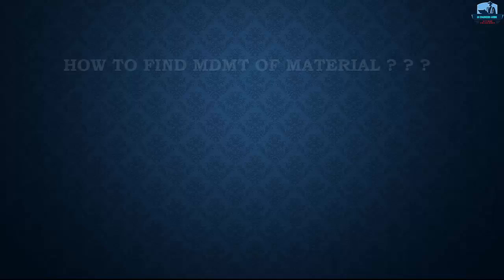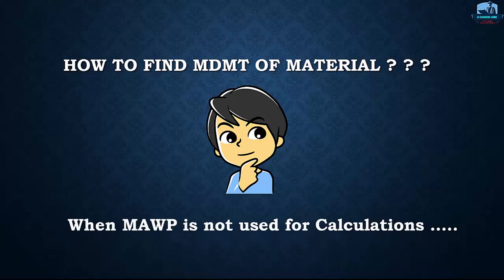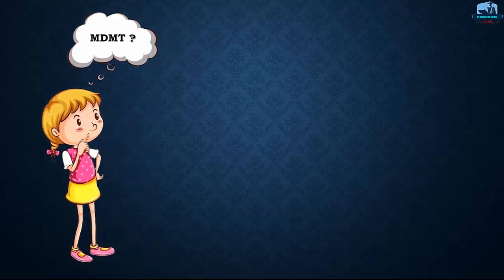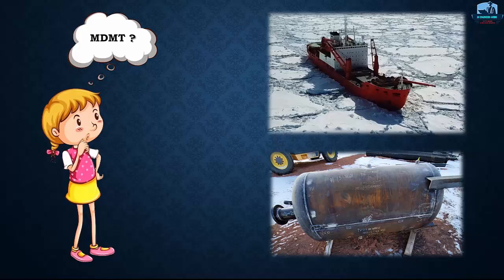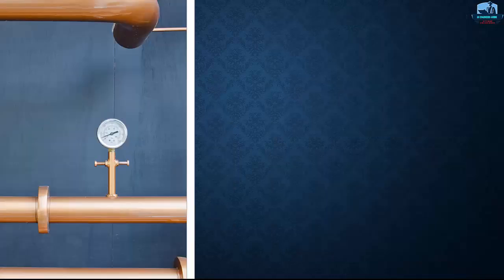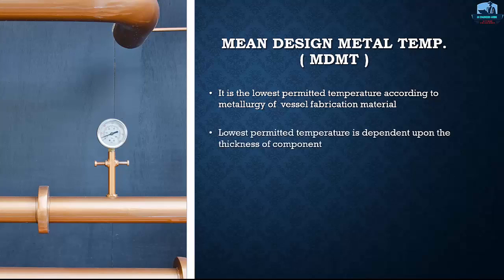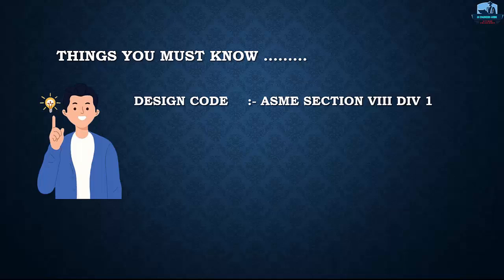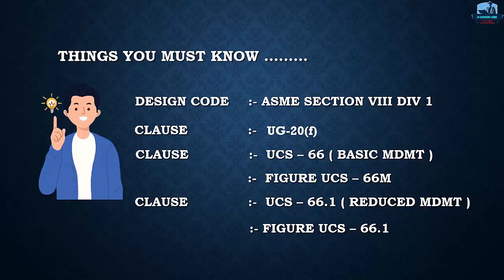How to perform MDMT calculations for Pressure Vessels | Part 1 : Step by Step Guide...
"Learn the essential steps to perform MDMT (Minimum Design Metal Temperature) calculations for pressure vessels in this in-depth tutorial! This is Part 1 of our comprehensive series, where we break down the engineering principles, ASME Code requirements, and practical tips to ensure accurate results. Perfect for mechanical engineers, students, and industry professionals.

🔍 What You'll Learn in This Video:

Overview of MDMT and its significance
Key factors affecting MDMT calculations
Understanding ASME Section VIII requirements

CAD Training